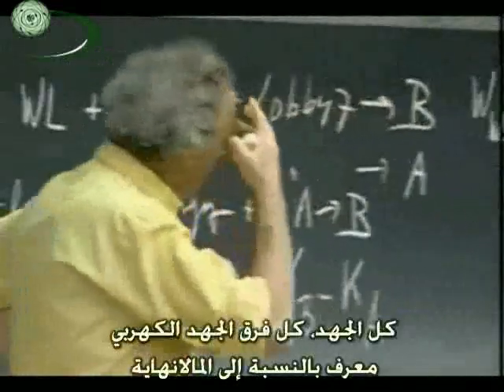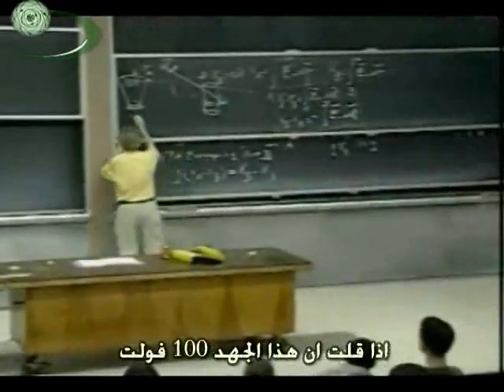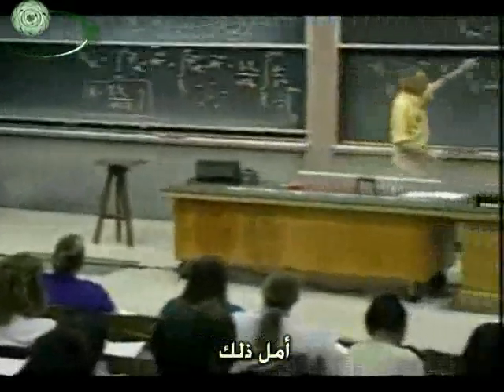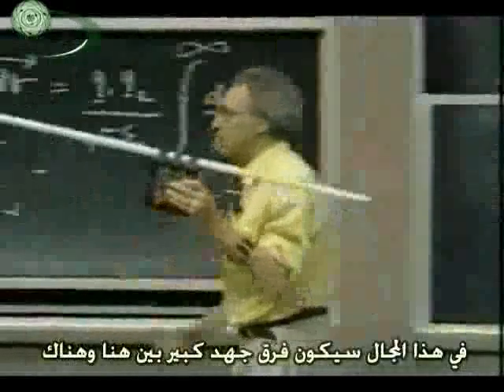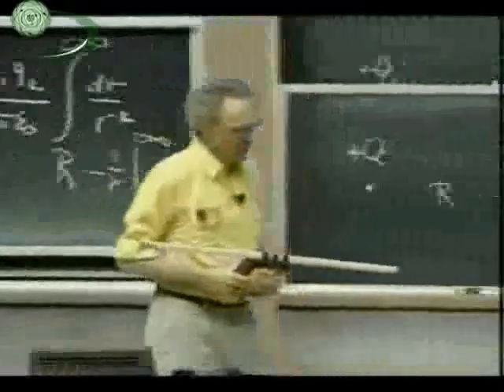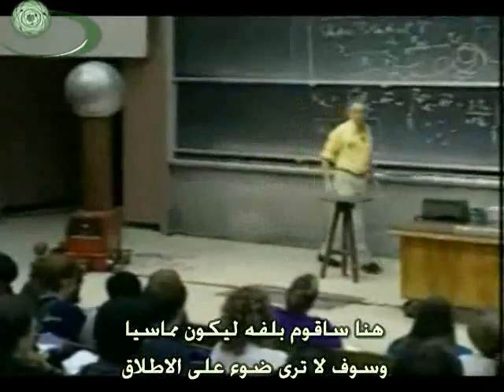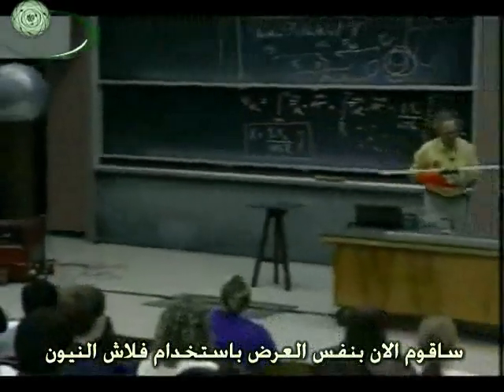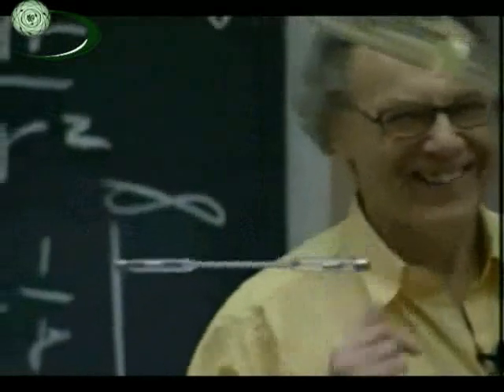(6) Electrostatic Potential الجهد الكهربي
الجهد الكهربي - الطاقة الكهربية وحدة الالكترون فولت المجال المحافظ اسطح متساوية الجهد Electrostatic Potential - Electric Energy - eV - Conservative Field - Equipotential Surfaces